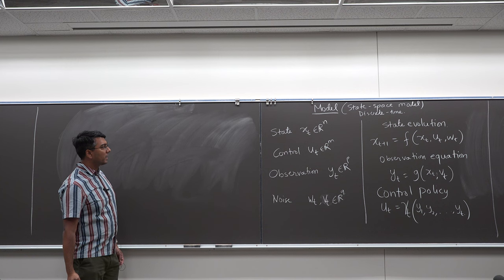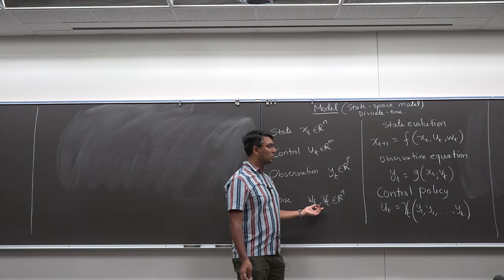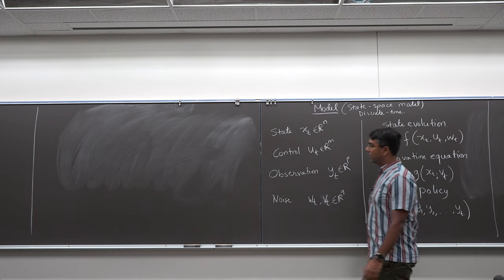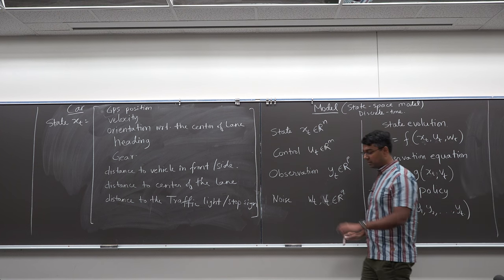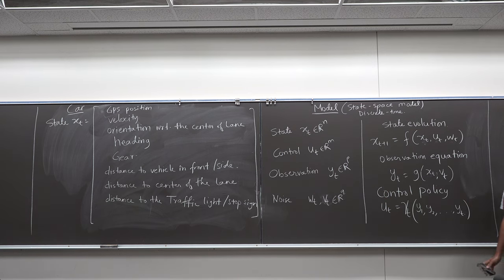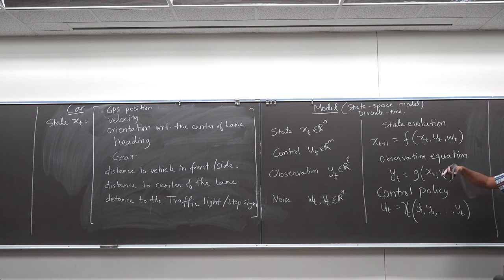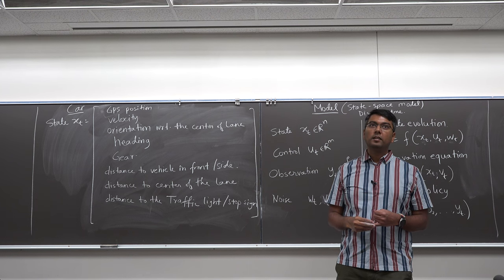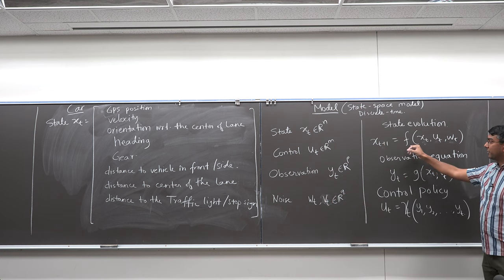ECE 5555 Lec 4: Control System Design, State, Action, Noise, and Observations in Control Systems